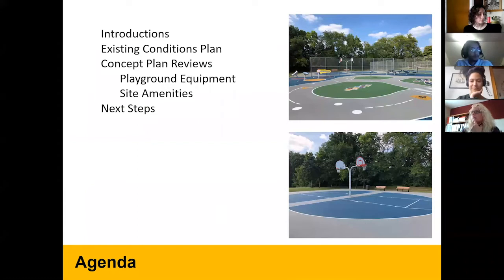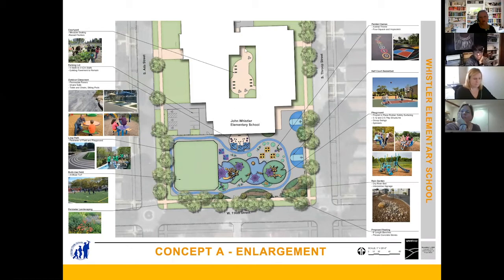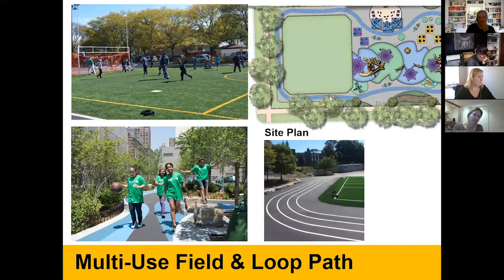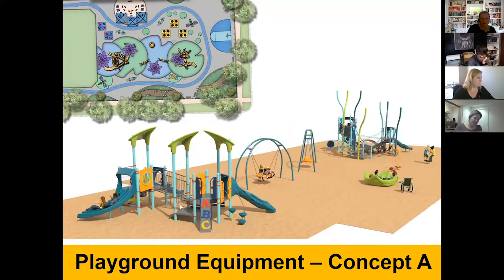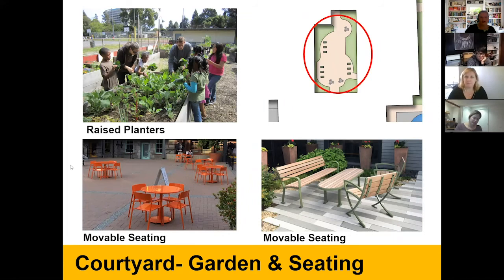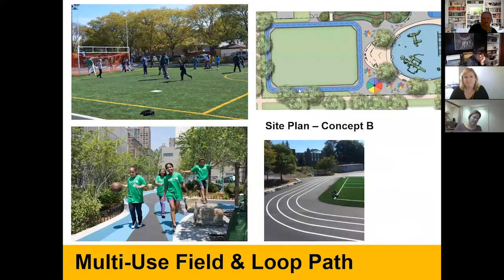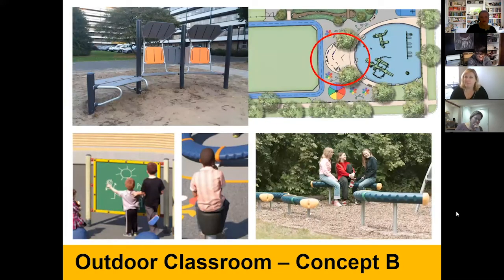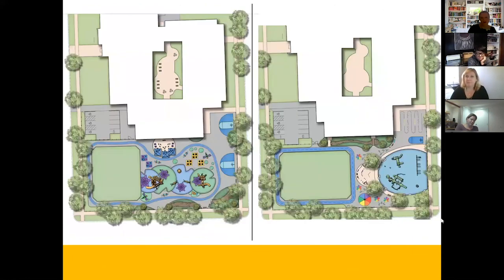Space to Grow Whistler Community Meeting - 12.01.2020